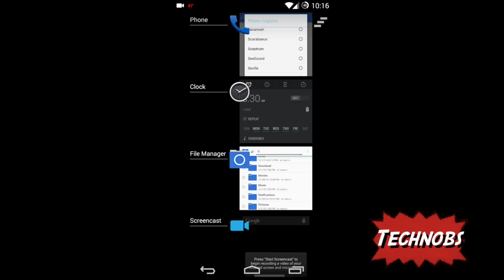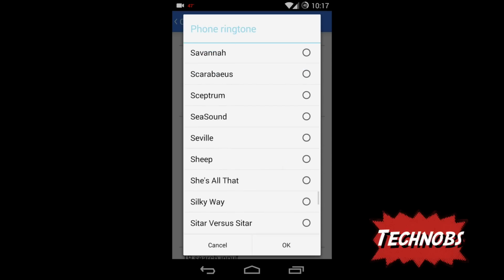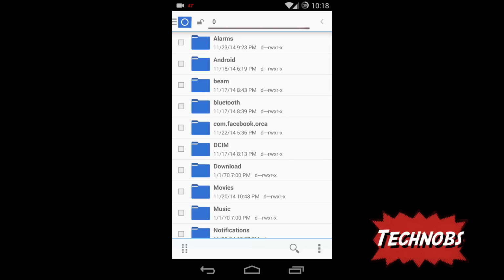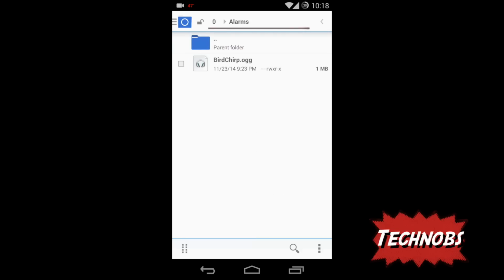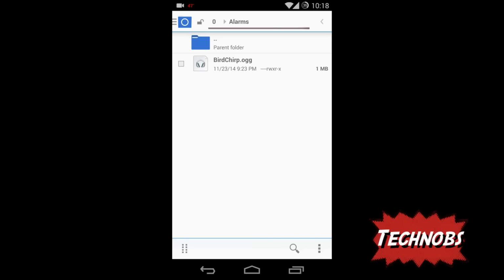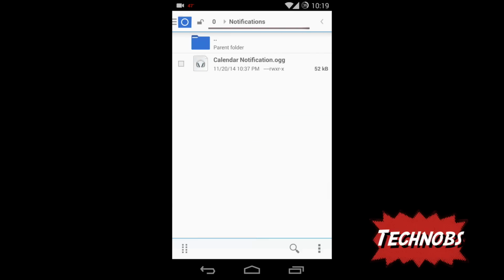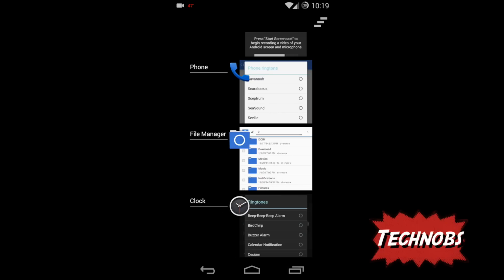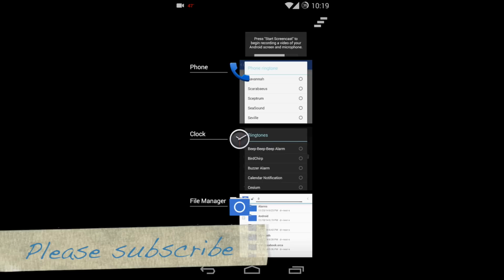How to change Caller ringtone, alarmtone on Android or OnePlus One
In this video, we will see how to change Caller ringtone, Alarm wake up ringtone and notification sound on an Android Phone.

Phone used: OnePlus one. No Root required.